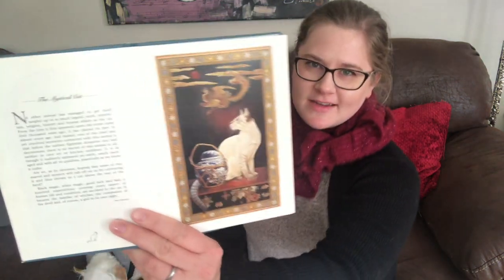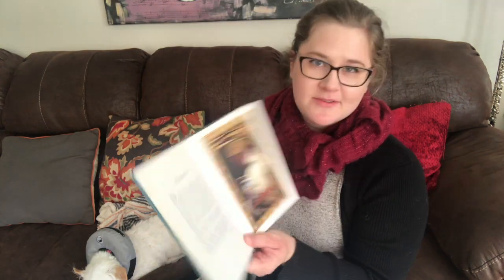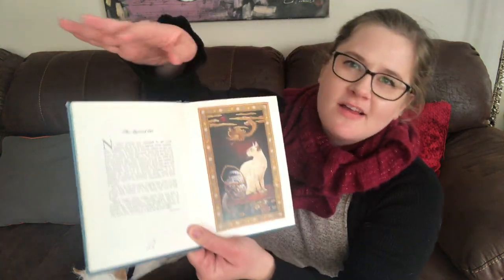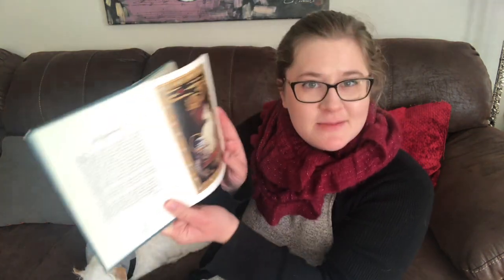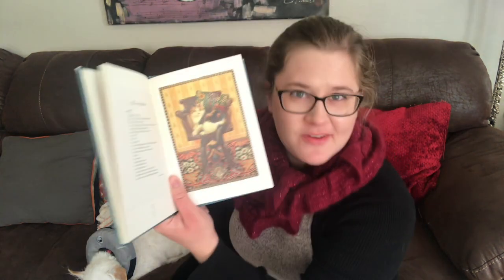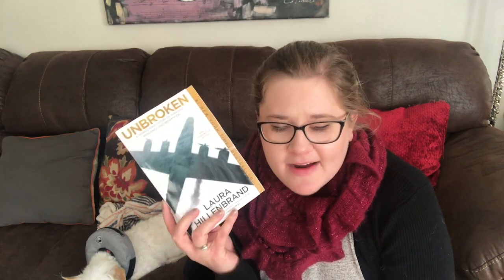The Christmas Carol Book Tag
Question 1: The Ghost of Christmas Past - A book that was a childhood favourite

Question 2: The Ghost of Christmas Present - A recent book that you think will become one of your all time favourites

Question 3: The Ghost of Christmas Yet to Come - A book coming out next year that you're most excited about

Question 4: Bah, Humbug! - A book that everyone else loves that you just can't stand

Question 5: Bob Cratchit - An old dependable that you always recommend

Question 6: Tiny Tim - An underhyped book that you think deserves more love

Question 7: Today? Why it's Christmas Day! - What's a book that always gets you in the modd for Christmas (apart from A Christmas Carol)?

Question 8: The Muppet Christmas Carol - Your favourite film adaptation of a book

Question 9: Tag some people!

Personal Instagram: victoria.cbatta

Hi, I'm Victoria, and welcome to my Booktube channel, A Musical Bookworm! I'm a musician and music teacher by day, but attempting to read all of the books in the universe is my greatest hobby and personal passion project. This channel serves to fuel my book addiction. Thanks for stopping by!